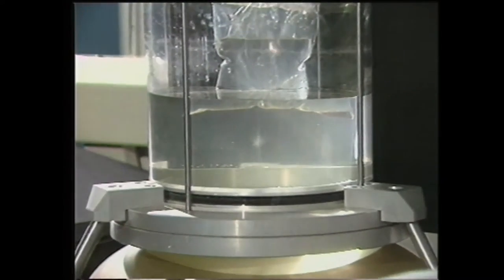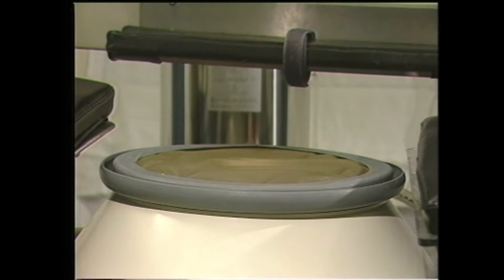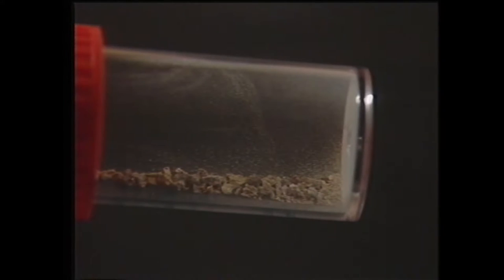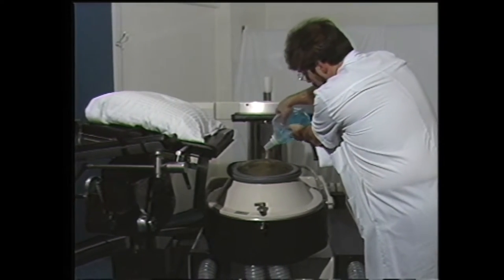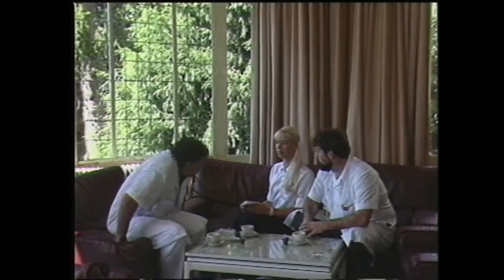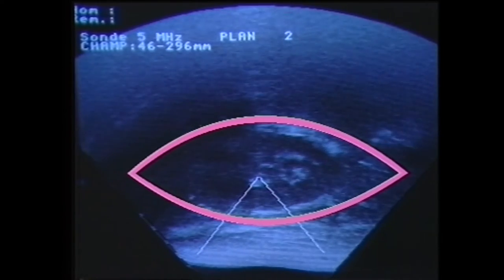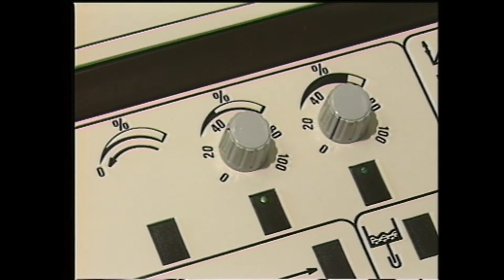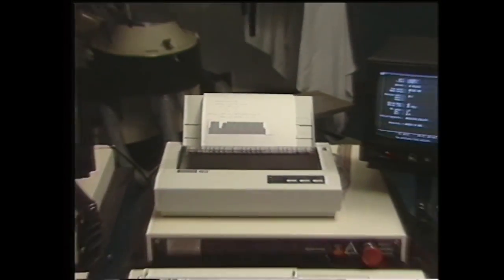Lithotripteur EDAP, Dr. Ch. Deslarzes 1987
Le Lithotripteur EDAP est une méthode de traitement des calculs rénaux. Film de commande du Dr. Christian Deslarzes en 1987.
3B Production SA.
U-Matic LB.